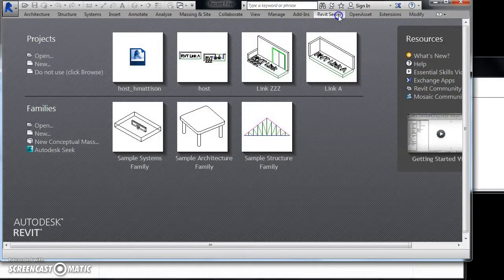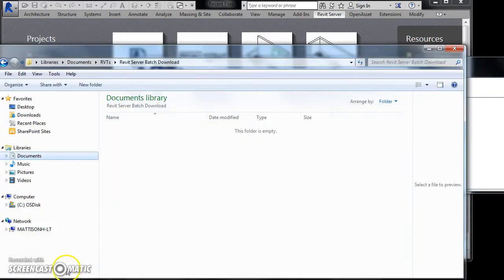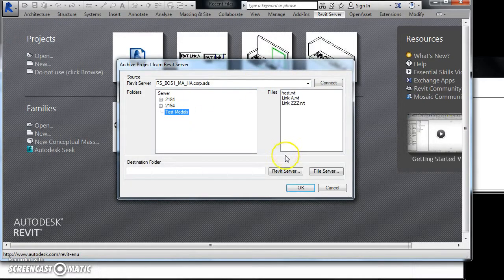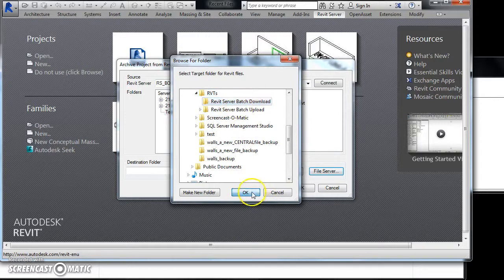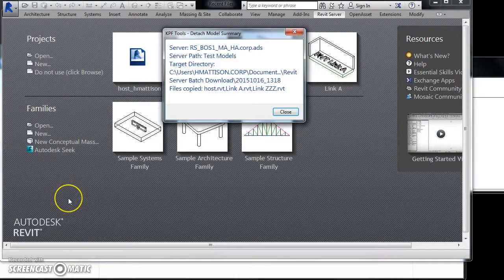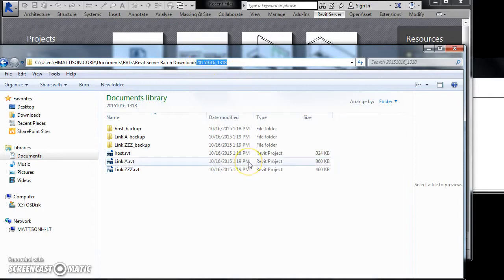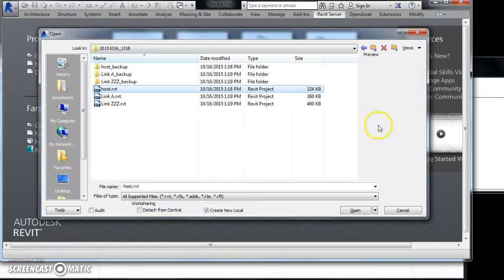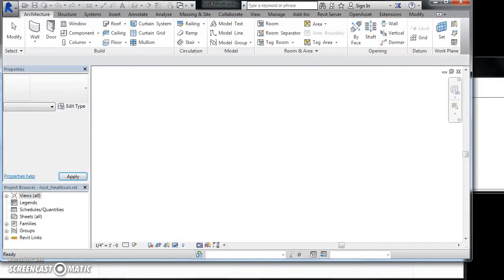Boost Your BIM - Revit Server bulk file download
Download multiple files at once from Revit Server to a local drive